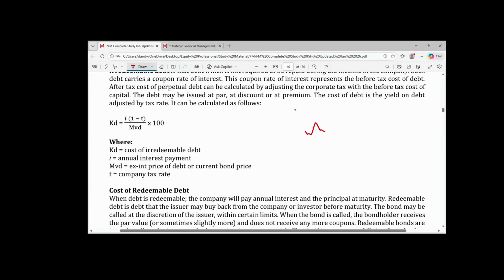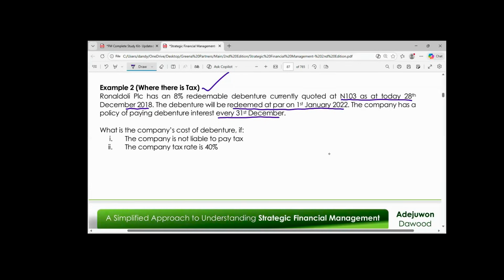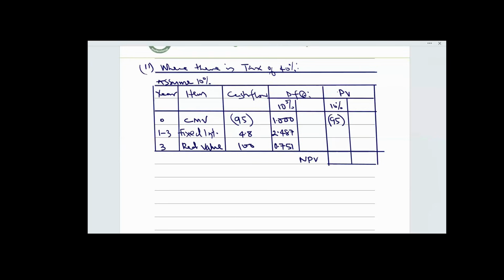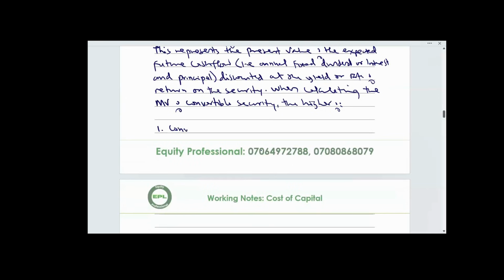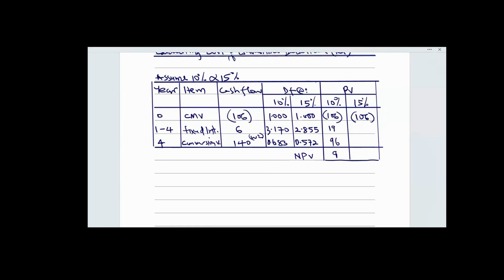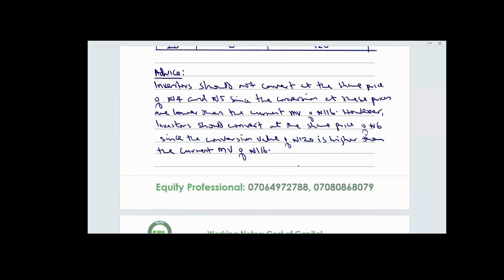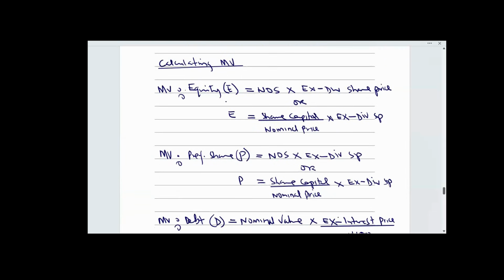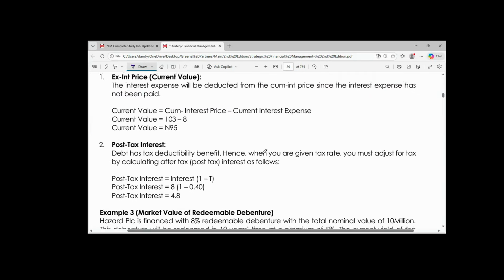FM: Class 5 Cost of Capital Part 3